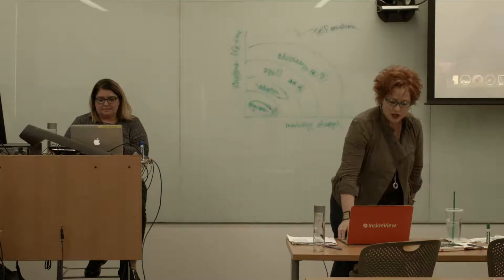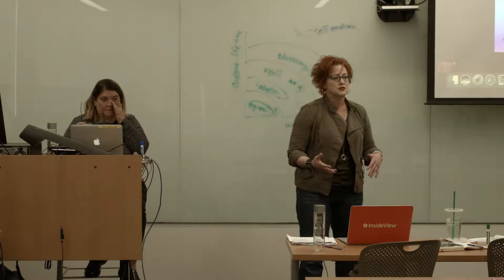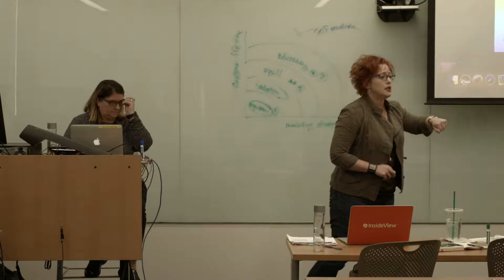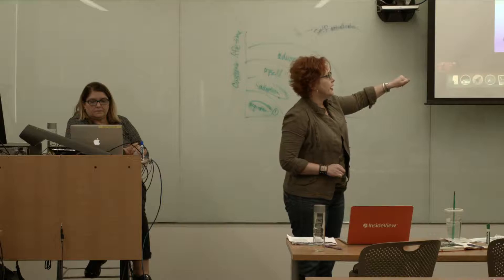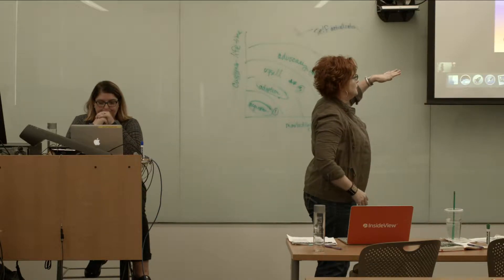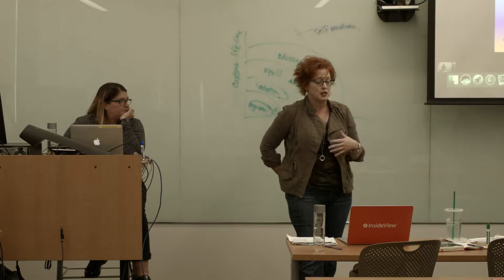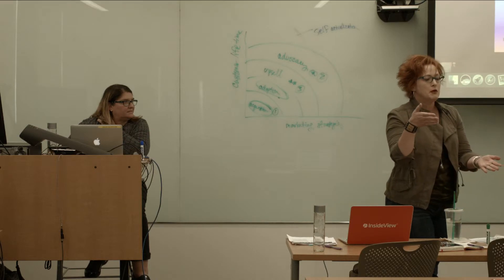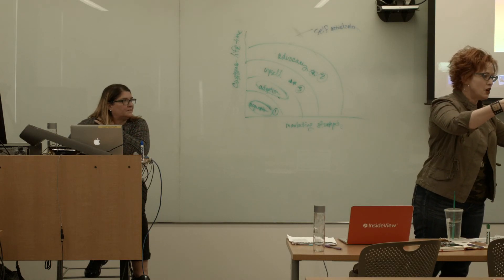Tracy Eiler 3